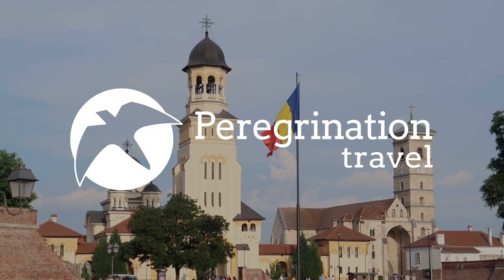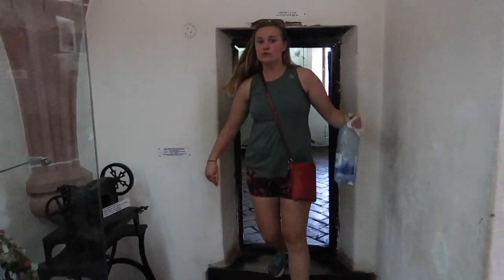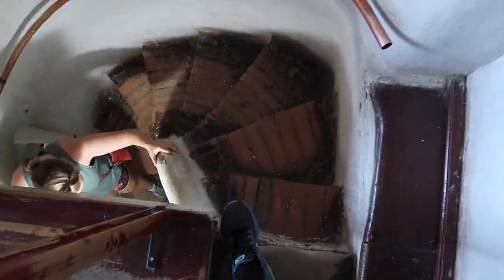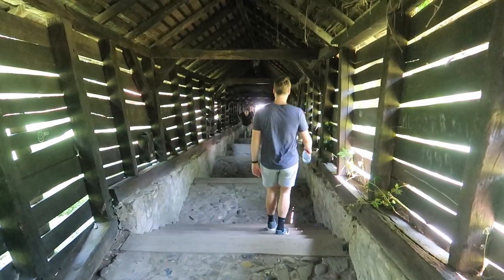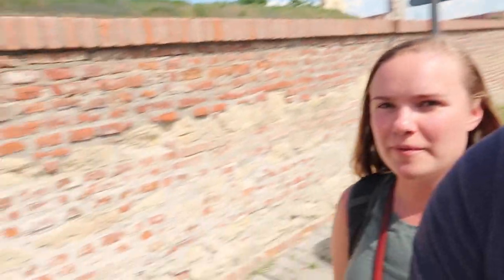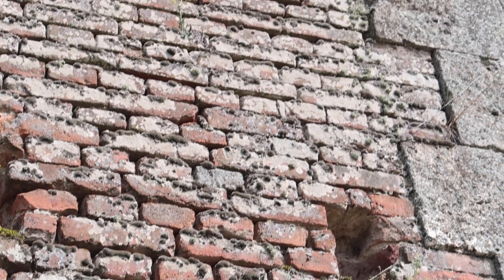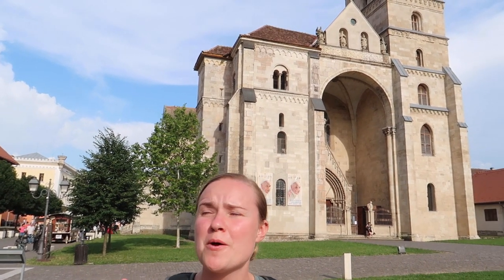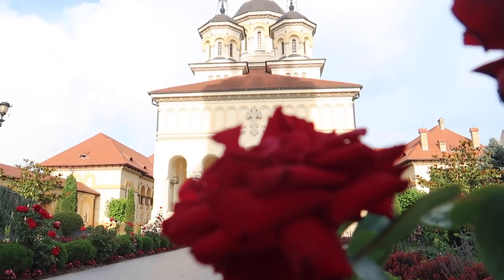Transylvanian Towns You NEED to Visit!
We explore two unique towns in the famous Transylvania region of Romania. We spend the morning in Sighisoara climbing old clock towers and exploring a cemetery while looking for Dracula himself! Then we move onto the impressively well-preserved citadel fortress of Alba Lulia!

MERCH
Get Your P-Nation Merchandise! We wear our shirts in almost every episode of Peregrination. They are softer than a cloud, we love them so much!